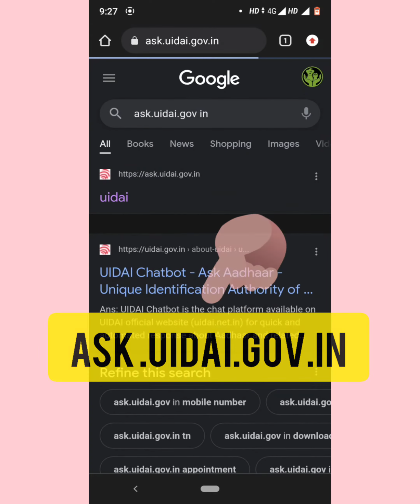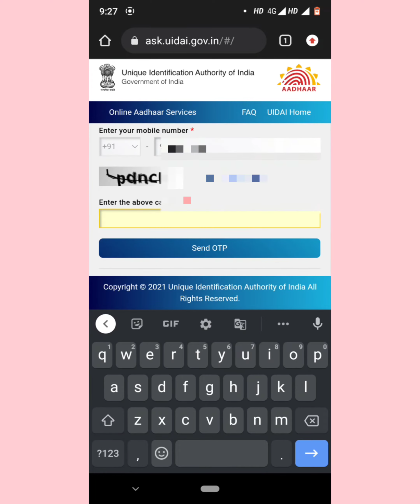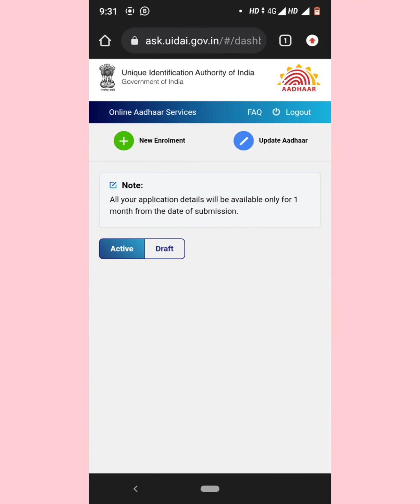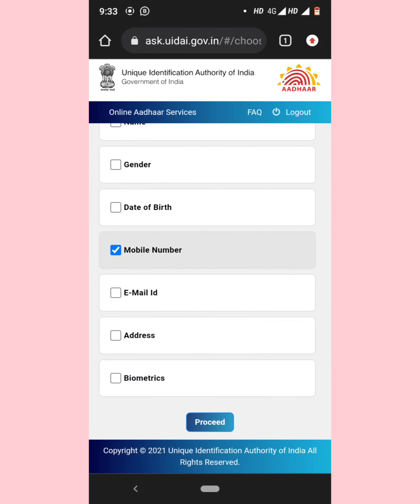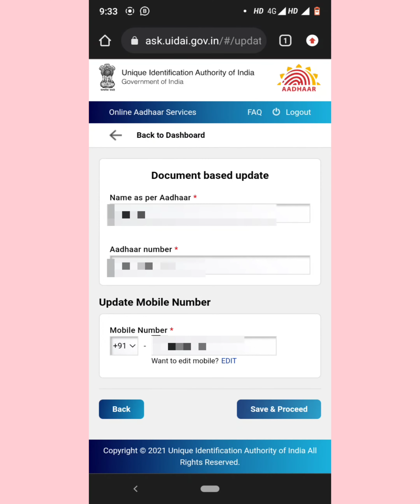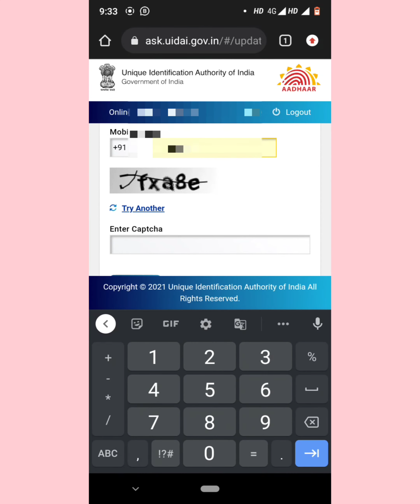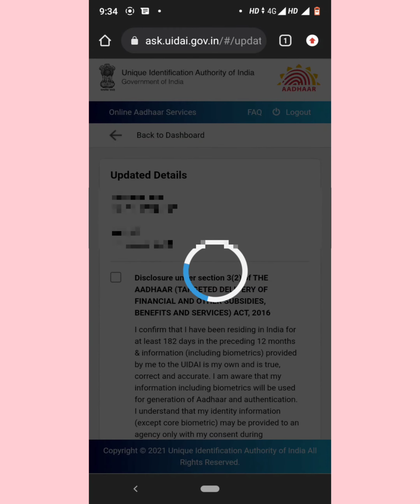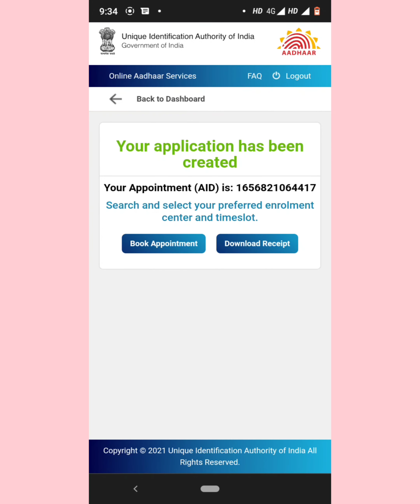How can I update my phone number on my aadhar card online using a smartphone for free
Description
In this video, I will be showing you how you can easily update your mobile number on your aadhar card for free using your smartphone in less than 2 minutes.

Link to update your aadhar card phone number:
ask.uidai.gov.in

How can I easily update my aadhar card myself?
How to update the phone number of my aadhar card online?
Can I change the phone number of my aadhar by myself?
like to update my aadhar card number?
Phone number change in aadhar card?
How to update the phone number of my aadhar?
How to change my old number to a new number on my aadhar card?
How to change the phone number of my aadhar in 2022?